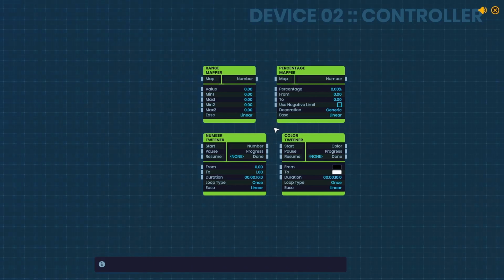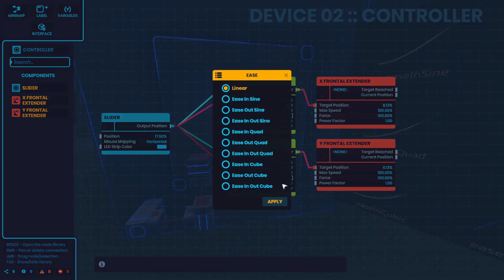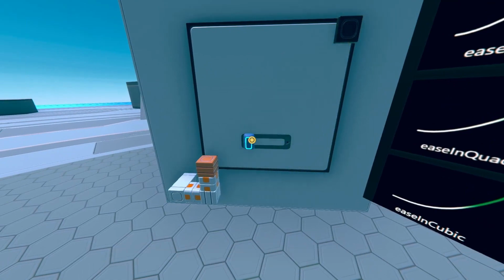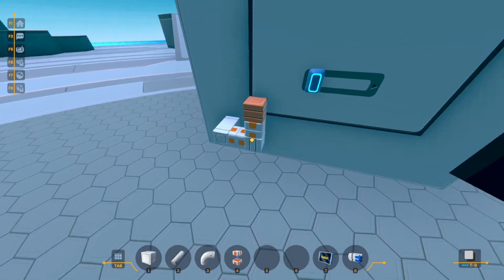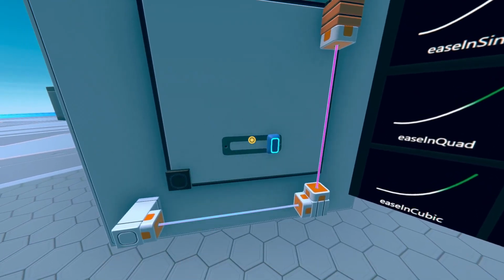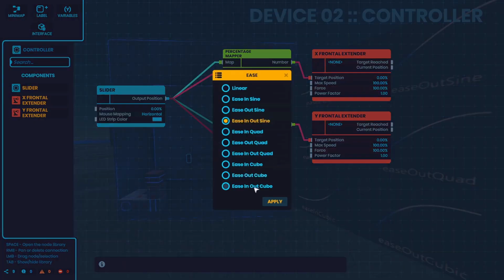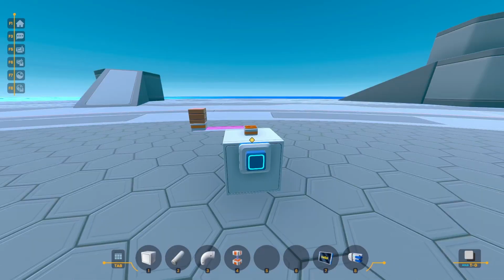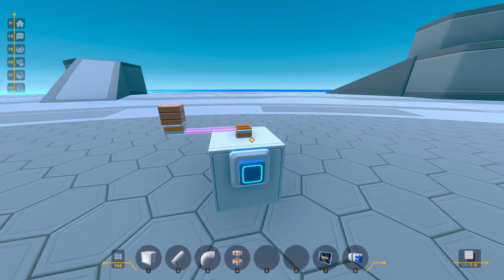Ease Tutorial Plasma